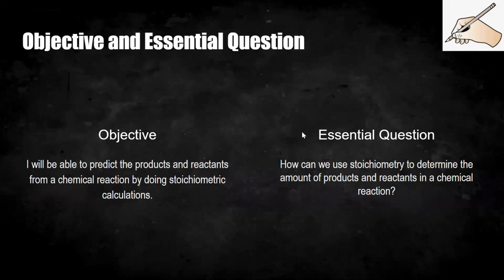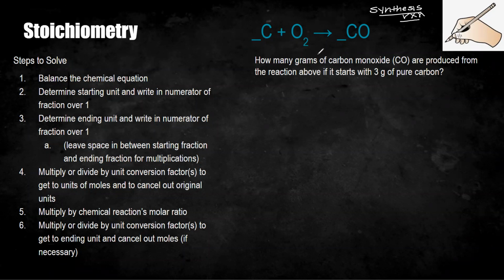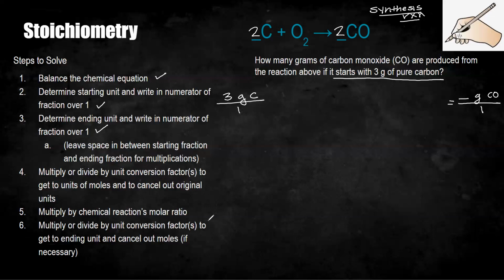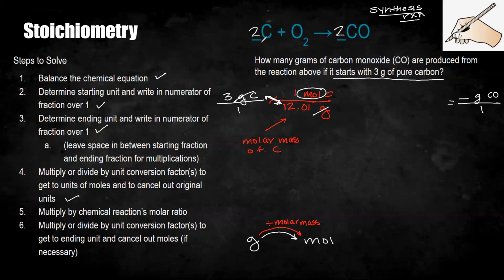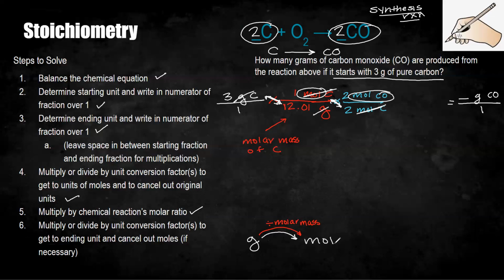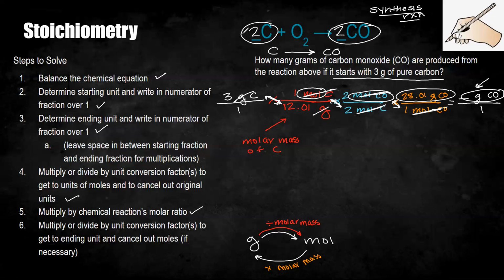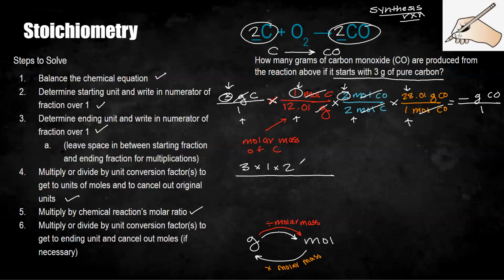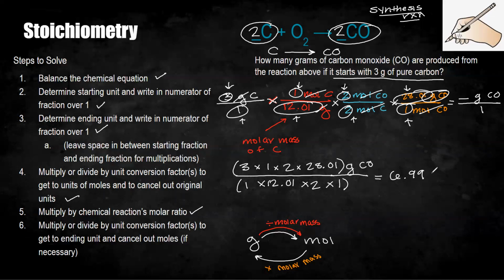Stoichiometry (Grams to Grams)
Steps to solving stoichiometric problem with starting and ending units of measurement in grams.